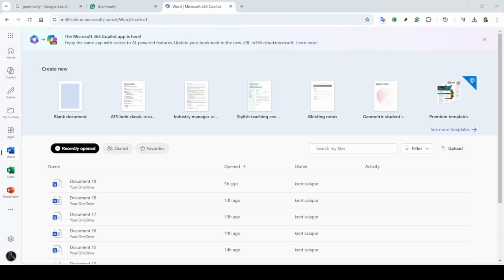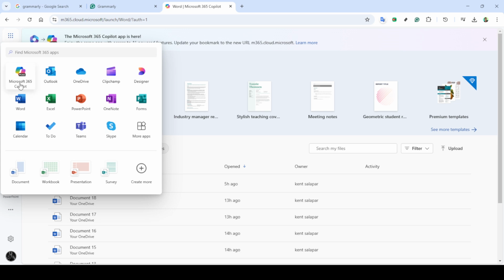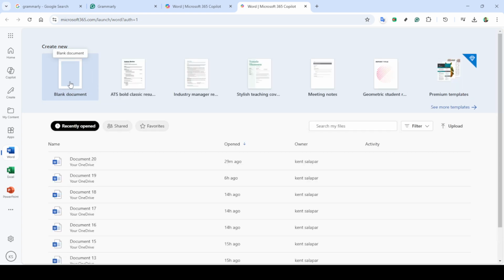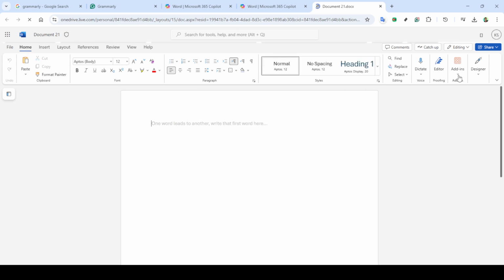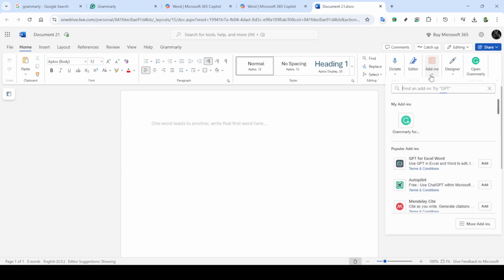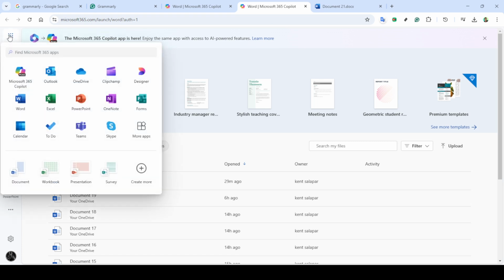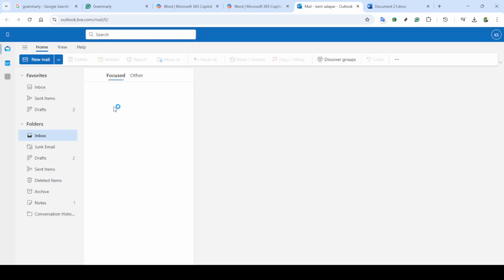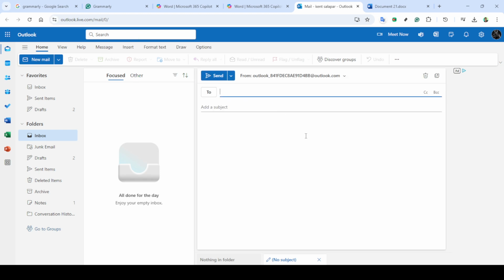How to Enable Grammarly for Microsoft Word and Outlook [2025 Full Guide]